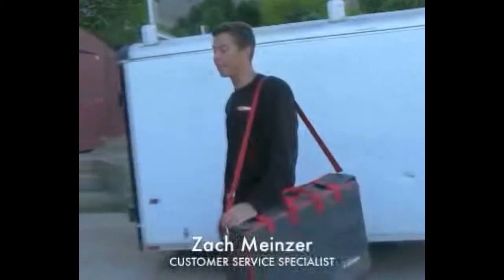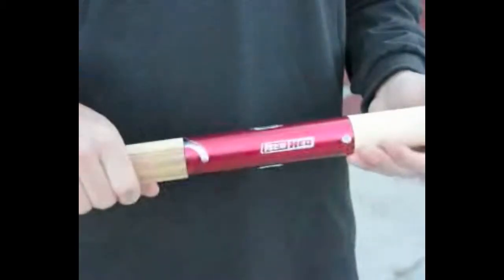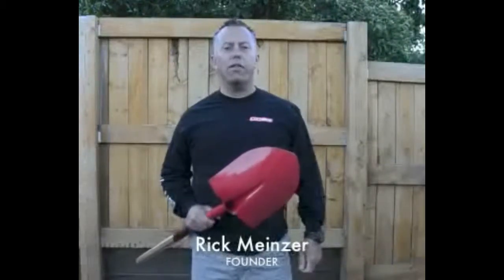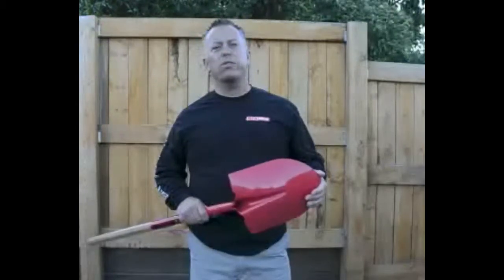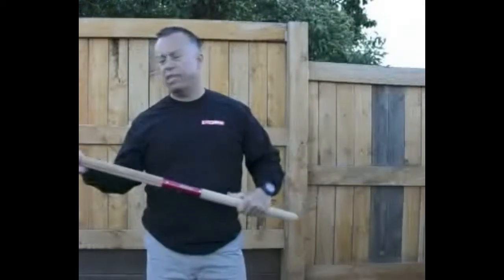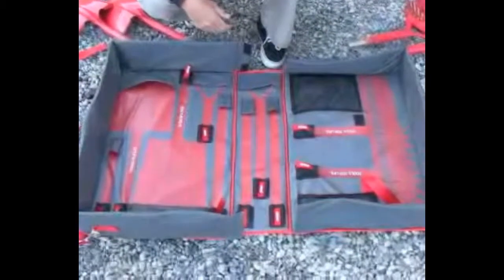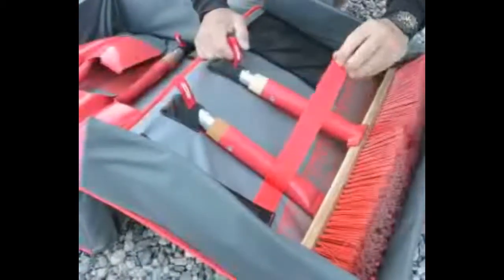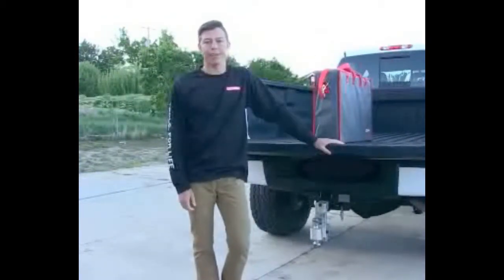RedHed Garden Tool Kit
Video transcript: Hey there I’m Zach from RedHed and today I want to show you why our tools are the right tools for you.

Not only do we focus on perfecting the portability and versatility of the tools, but we thrive on creating quality products.

With our premium oil wrapped hickory handles, anodized aluminum connectors and our powered coated steal heads our tools are built for life and guaranteed for life.

Our entire line of tools is based off our patent pending interlocking connecting system.

As you can see on either side of the connector are silver tabs, simply pull back, twist and the connecter system releases.

To reassemble, line up the heads, twist and when you hear a click you know that the connection is secure.

It only takes a couple of seconds and anyone can be able to do this.

No other tools are necessary for assembly.

Now that you know what RedHed is all about, let’s tell you what our kit includes.

Our central kit includes: straight and long D grip handle, straight and long straight tip handle, an extender, a push broom, a garden rake, a straight edge and a spade shovel.

Thanks to our patent pending interlocking connecting system you can create anyone of 32 combinations of tools.

Hi my name is Rick and I’m the founder of RedHed Tools. The reason we choose the name RedHed is because all of our tool heads are powder coated red creating a corrosion resistant product for years to come.

As a professional landscaper for the past 20 years I grew tired of the idea of planed ops less, tools that were built to fail.

It was important to me to build a tool that would last a lifetime, something with heirloom quality that you could pass on to the next generation.

Another important part to me as we designed this system was that you could move your hand freely up and down this handle without having any obtrusions or pins or anything that was sticking out.

This way, no matter where you’re holding the handle, it works very nice, its very clean and very comfortable for you.

The final thing that was important to me was the portability of the entire system we built, so we created a bag that is 98% waterproof meaning you can leave it outside because all the tools are corrosion resistant and won’t rust.

You can store it in the back of a truck, put it in a trailer, hang it on the wall in a garage even put it in a closet. And it is very compact and allows you to have access to tools that is unprecedented.

This bag system is designed so that it is easy to use and you know exactly where everything needs to go.

For example the flat shovel goes right here, you insert it in that end, pull your tab back and this goes in there.

Your spade shovel does the same thing, releases pull that back and its snug in tightly.

And then we have our metal rake, simply push it into this end, drops into place.

The broom does the exact same thing, push it into place and then drop it.

And then we have this strap that comes over to secure everything in.

And finally we have a place for all of your handles.

The short D handle goes here, long D handle goes here, short straight goes here, long straight goes here, and then the extender goes right here.

Our shoulder and handles allow for easy transport and because of it’s compact size it can fit anywhere. In the back of a truck or in a hallway closet.

We welcome you to the RedHed family.